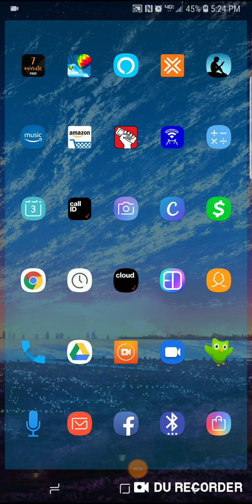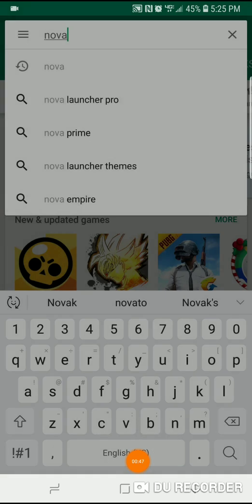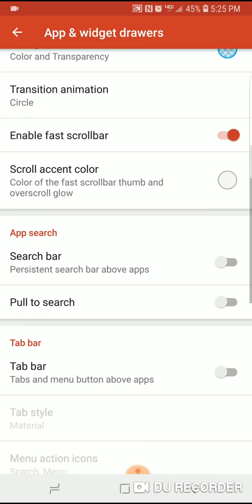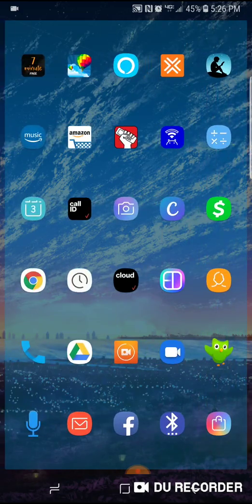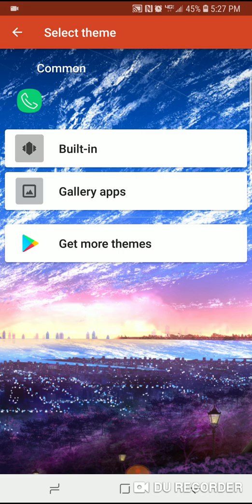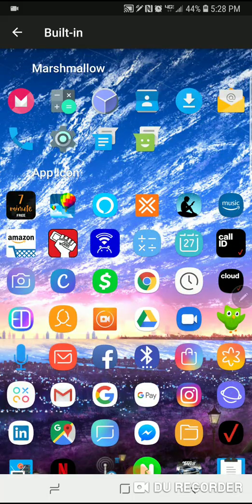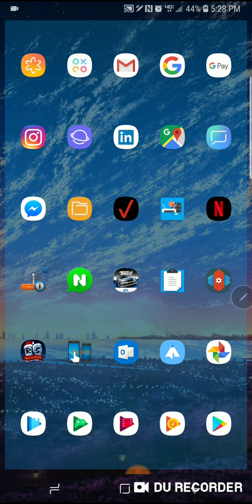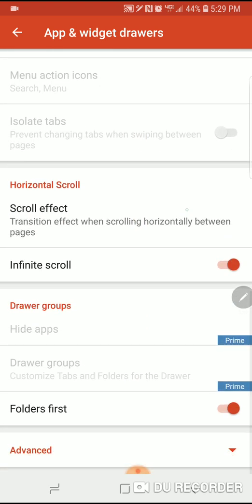Here's how to change an app's icon in your Galaxy Note & Androdi Phones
Hi, guys. here's an updated video since some have complained about the sound. thank you

Download Nova Launcher from the Play Store
Open your app drawer & long press the app with the icon you want to change
Click the pencil button for customization
Click the icon
Choose built in
Choose one of the icons from options given you
Optional: change the name of the app to whatever you want by simply clicking on the text and using your keypad to type it
That's it!